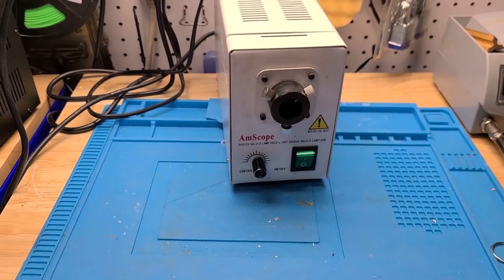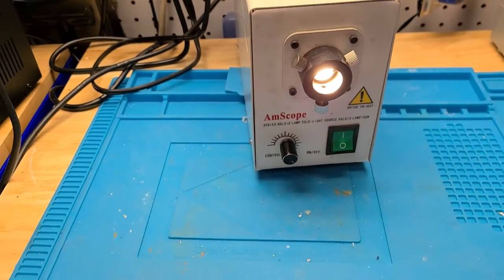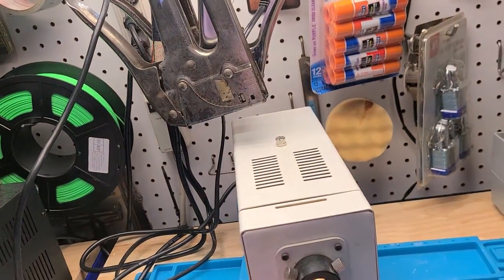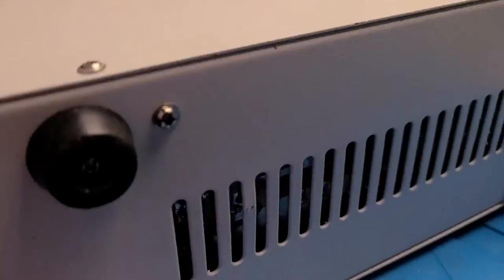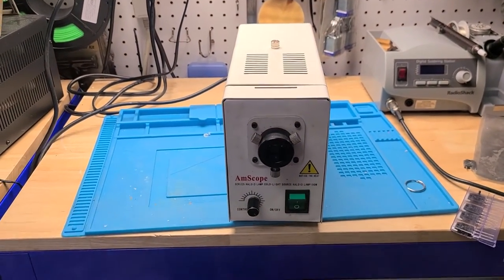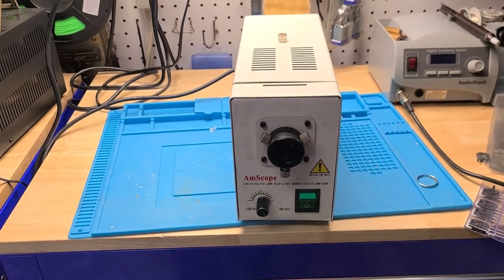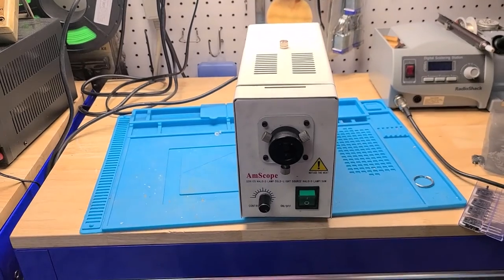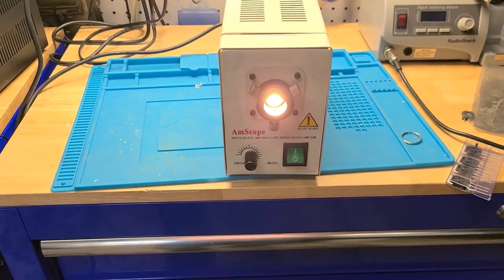AmScope Repair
A friend uses this fiber optic illuminator for various projects and was using this to illuminate a piece of work on a lathe.  A sliver of metal manager to make its way into the bottom vent holes of the case and  shorted the electronic circuit board to the case damaging a few components. My neighbor, Art, helped me diagnose the issue, he advised throwing it in the trash. I have learned two things in life, try to fix it, learn, if you can't fix it, it is already broken so no loss. The second thing is do not try to fix something that is broken.